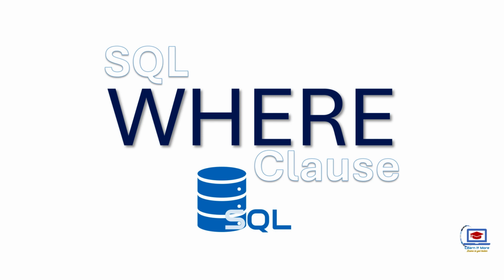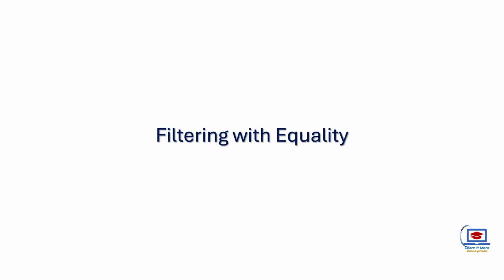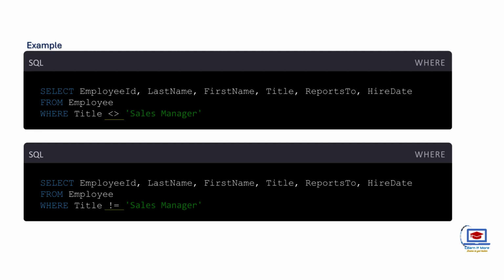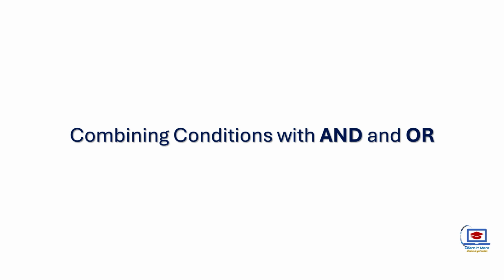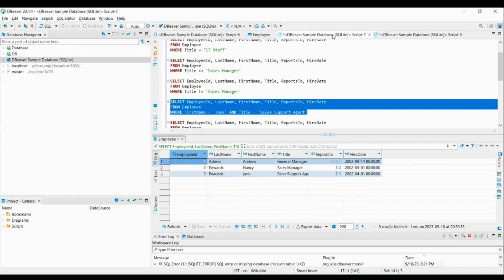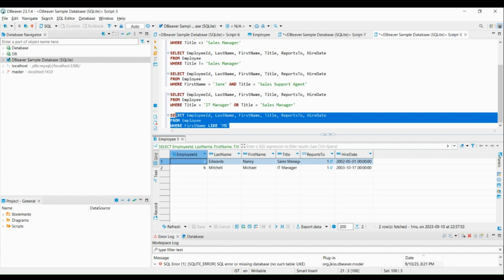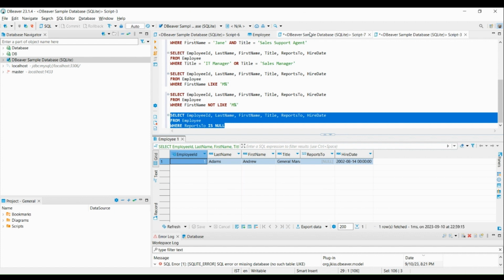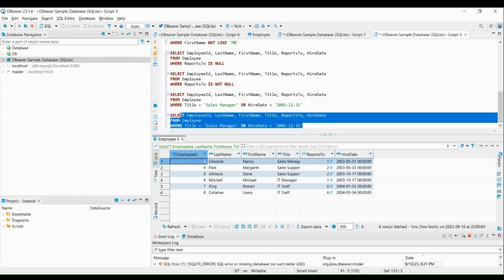Mastering SQL WHERE Clause Unleash the Power of Data Filtering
Master the art of data filtering with our comprehensive guide to the SQL WHERE clause! Learn how to extract specific information from your database using powerful operators and logical conditions. Whether you're a budding data analyst or a seasoned coder, this tutorial will enhance your SQL skills. Join us for an in-depth exploration of WHERE clause functionality and take your database queries to the next level. 🚀